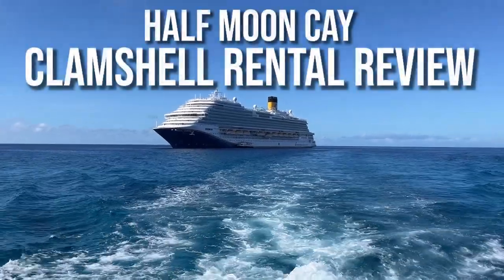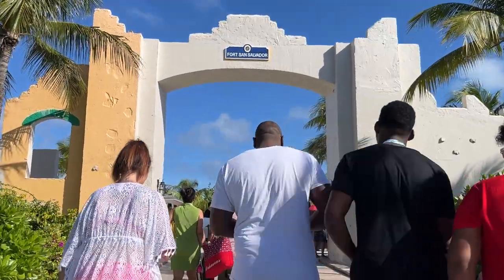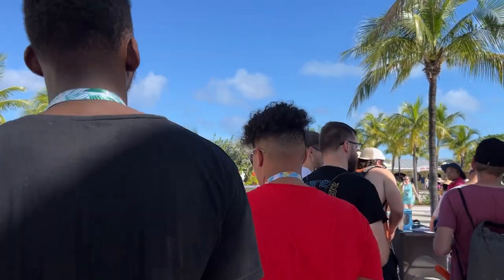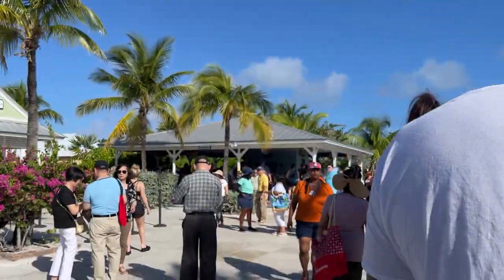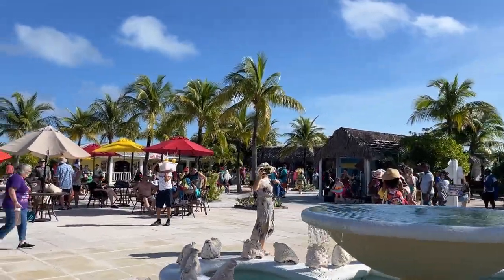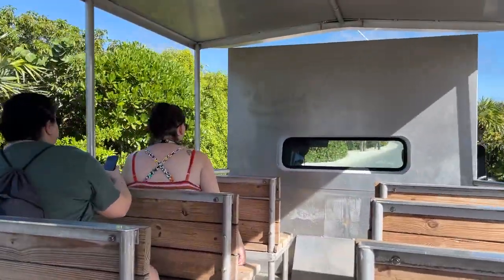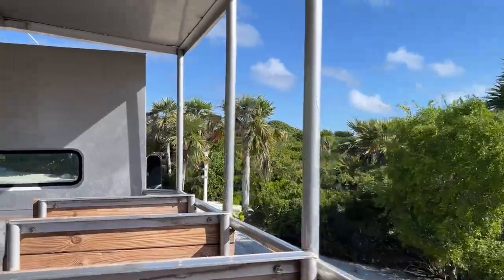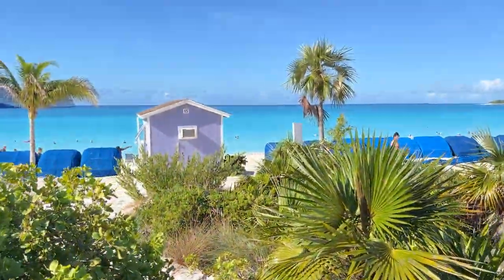Half Moon Cay Clamshell Rental Review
Thinking about purchasing the Clamshell Sunshade Rental for your visit to Half Moon Cay via Carnival? Well this video is for you!